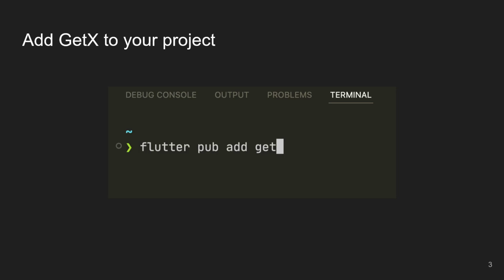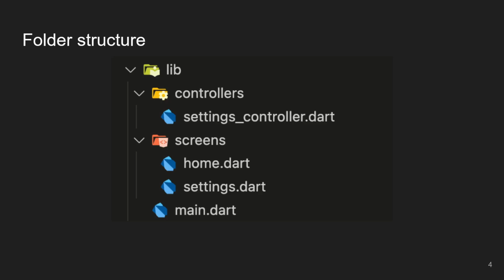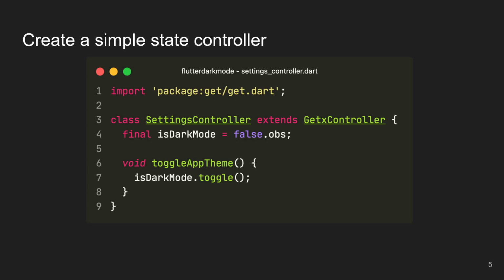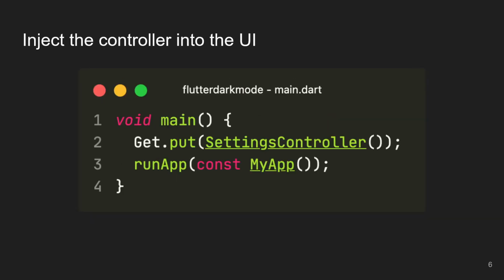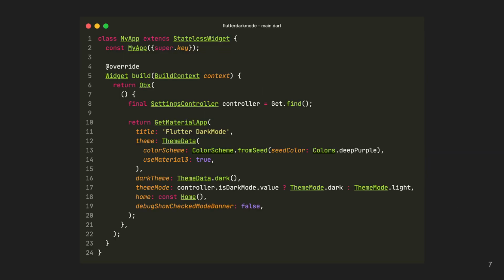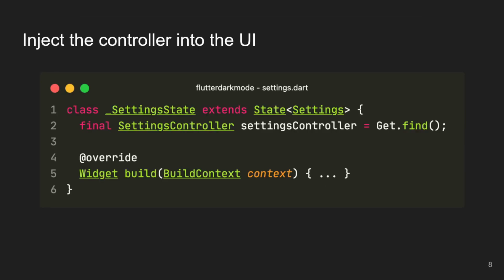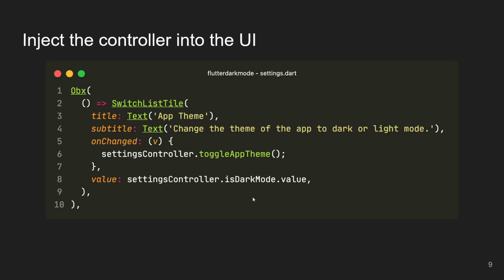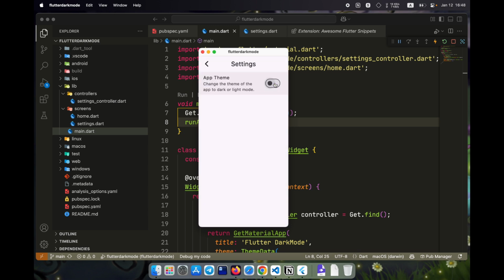Flutter - Dark Mode with GetX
Take your Flutter app to the next level by adding Dark Mode with the power of GetX!

In this tutorial, we’ll walk you through:
✅ Adding GetX to your Flutter project.
✅ Setting up a clean and scalable folder structure.
✅ Creating a simple state controller for theme management.
✅ Injecting the controller into your UI.
✅ A live demo showcasing smooth light-to-dark theme transitions.

Whether you’re a beginner or an experienced Flutter developer, this step-by-step guide will help you implement a dynamic theme in no time!